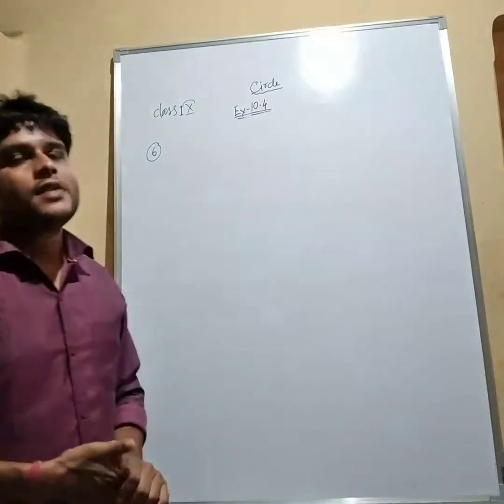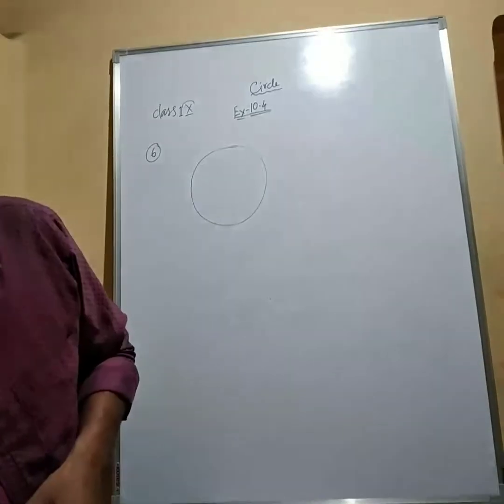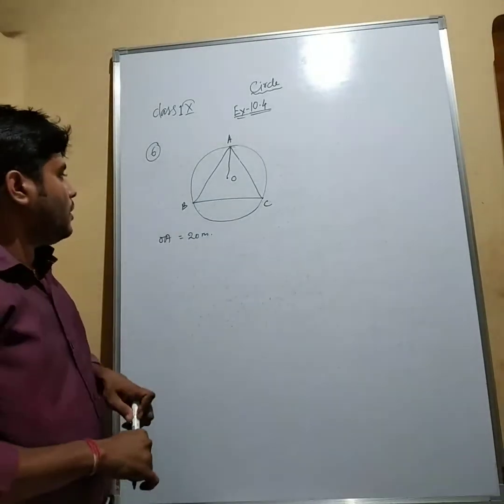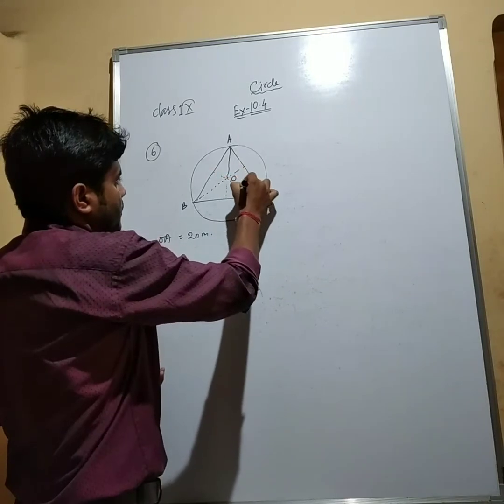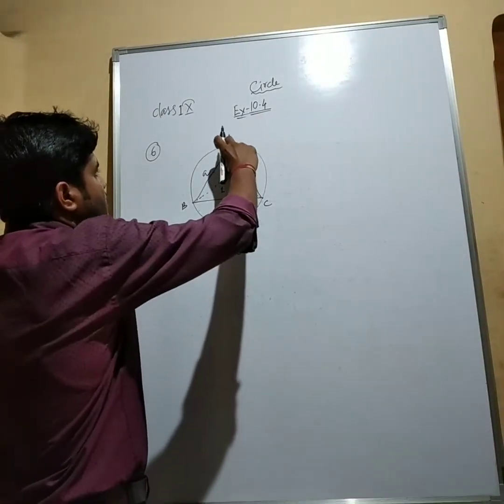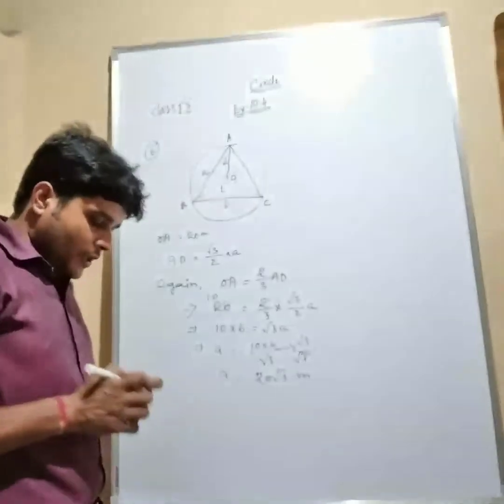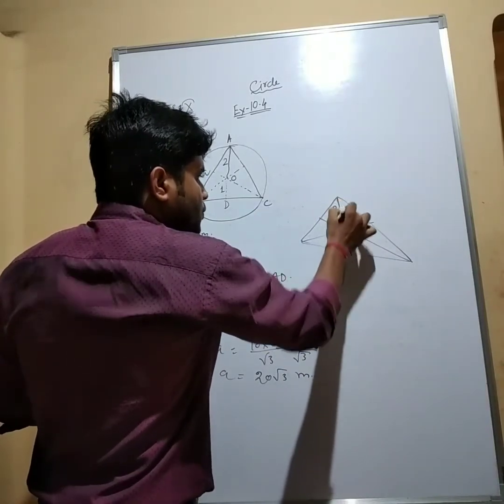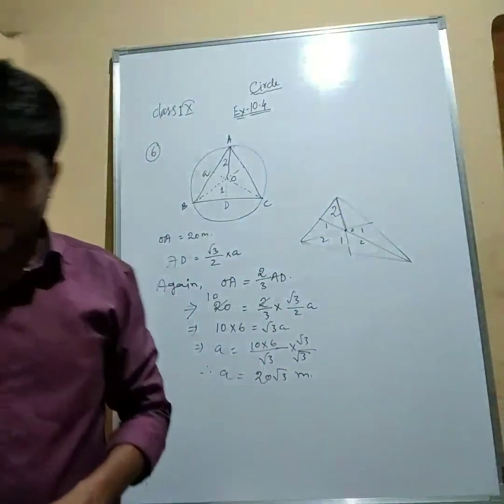Class ix ,Cpater 10